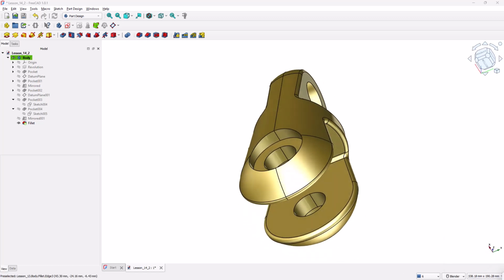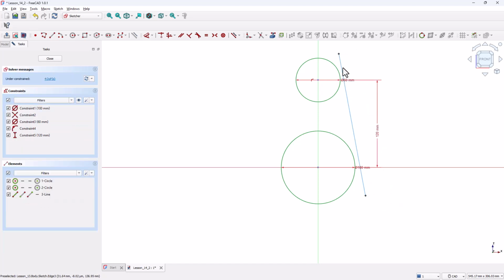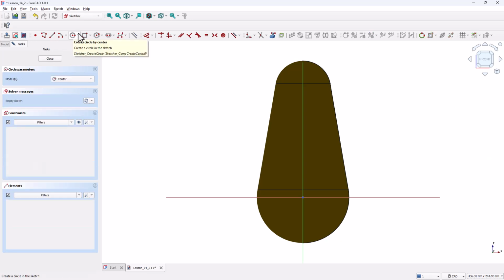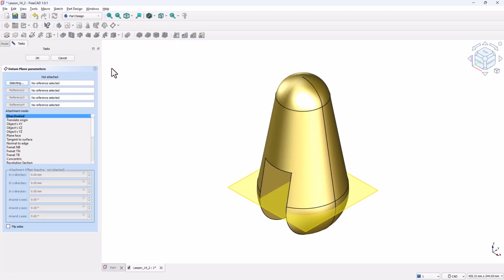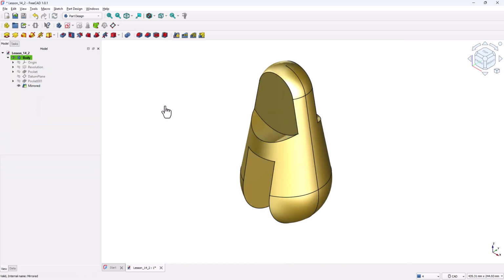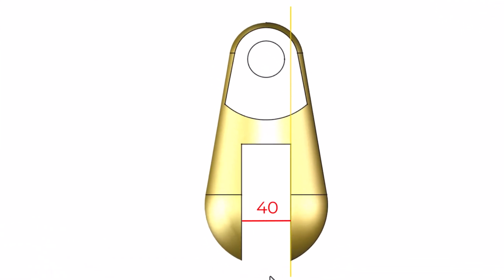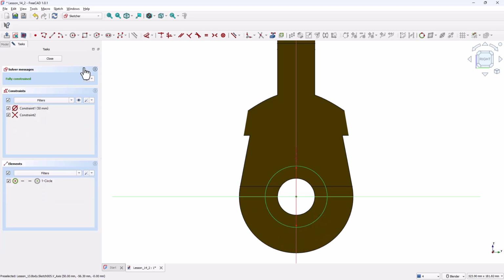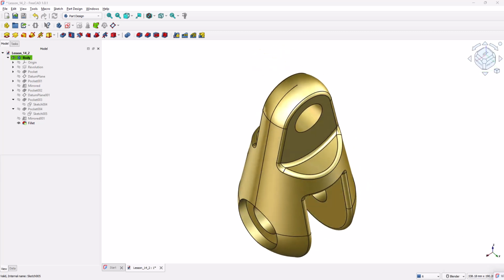FreeCAD Beginner Course | Module 1 – Lesson 7 | How to Model a Clevis Step-by-Step | Part Design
Learn how to model a Clevis in FreeCAD step-by-step using the Part Design Workbench.
In this detailed tutorial, we’ll start from scratch and build the clevis piece by piece — from sketching the base profile to creating revolved bodies, slots, holes, and counterbore features.

Whether you’re a beginner or intermediate FreeCAD user, this tutorial will help you understand the best workflow and tools to approach real-world CAD parts.

✅ Topics Covered in This Tutorial:

Creating sketches & constraining profiles

Using the Revolve Tool for the base shape

Pocket operations for slots and holes

Mirroring features for efficiency

Counterbore hole creation

Step-by-step manufacturing approach in FreeCAD

00:00 Introduction
01:05 Step 1 – Base Cylinder with Revolve
05:20 Step 2 – Creating the Bottom Slot
09:45 Step 3 – Removing Side Material
14:10 Step 4 – Adding the Top Hole
17:30 Step 5 – Adding the Bottom Hole
21:00 Step 6 – Creating a Counterbore Hole
24:15 Final Model Overview

🇯🇵 Japanese (日本語)
FreeCADのPart Designワークベンチを使って「クレビス」をモデリングする方法を、ステップごとに解説します。初心者から中級者まで役立つチュートリアルです。

🇪🇸 Spanish (Español)
Aprende a modelar un clevis en FreeCAD paso a paso utilizando el banco de trabajo Part Design. Un tutorial práctico ideal para principiantes e intermedios.

🇫🇷 French (Français)
Apprenez à modéliser un clevis avec FreeCAD étape par étape en utilisant l’atelier Part Design. Un tutoriel clair pour débutants et utilisateurs intermédiaires.

🇩🇪 German (Deutsch)
Lerne, wie man einen Clevis in FreeCAD Schritt für Schritt mit der Part Design Workbench modelliert. Perfekt für Einsteiger und fortgeschrittene Anwender.